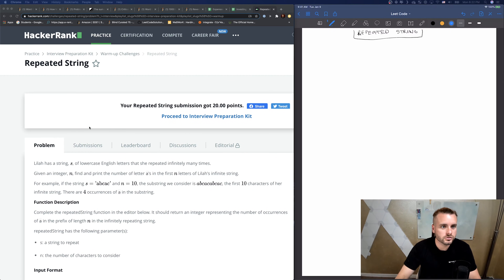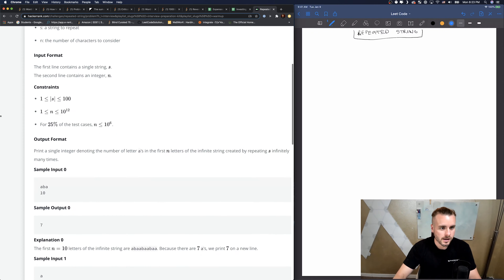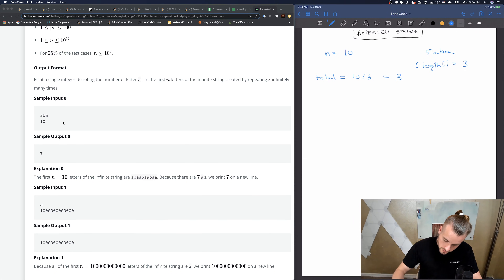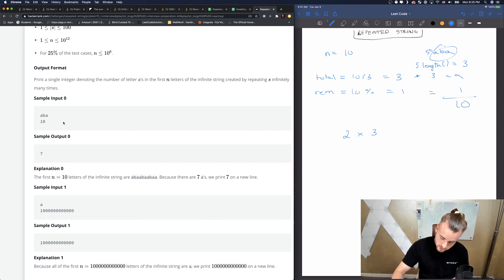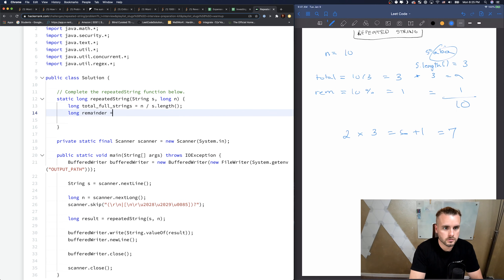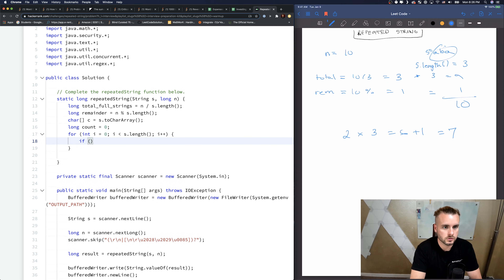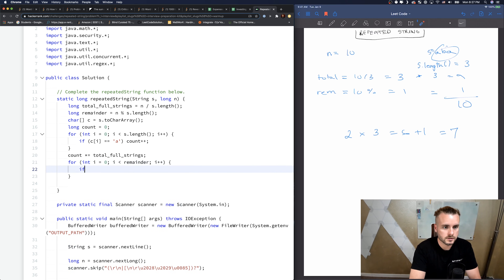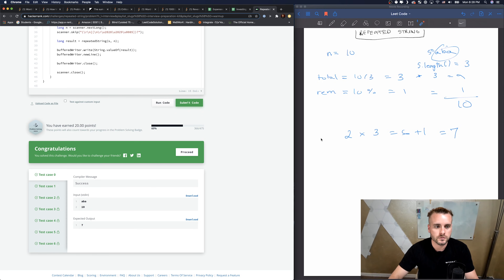HackerRank | Repeated String | Solution Explained (Java)